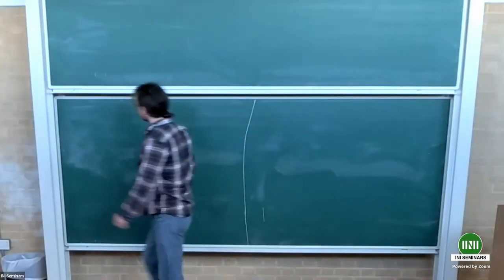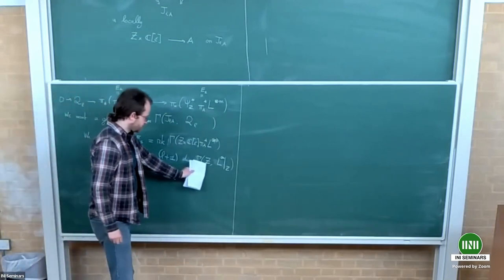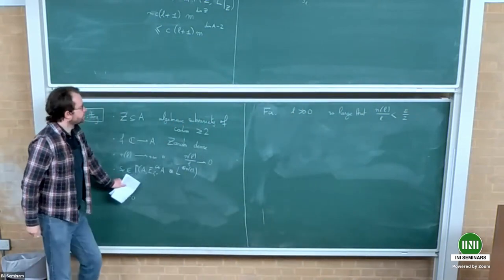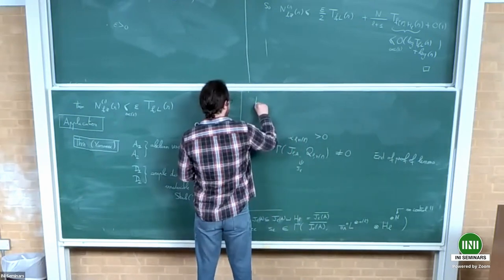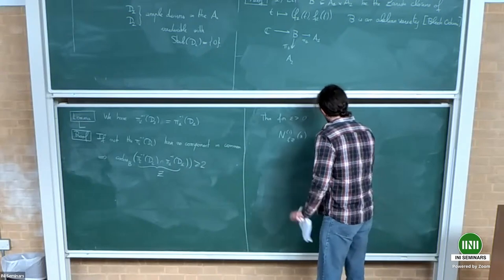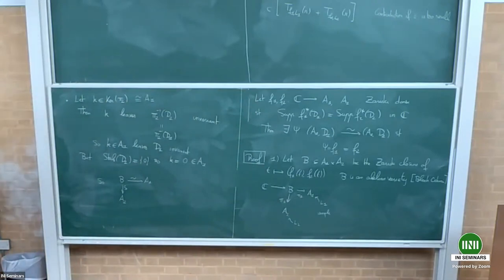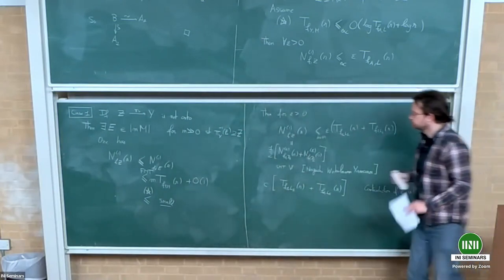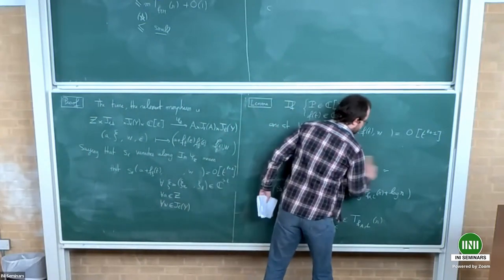EMG | Assoc. Prof. Benoit Cadorel | Holomorphic curves in Abelian varieties Lecture 3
EMG | Assoc. Prof. Benoit Cadorel | Holomorphic curves in Abelian varieties and intersections with higher codimensional subvarieties  3

Speaker: Associate Professor Benoit Cadorel (Université de Lorraine)
Date: 27th Mar 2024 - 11:00 to 12:00
Title: Holomorphic curves in Abelian varieties and intersections with higher codimensional subvarieties  3